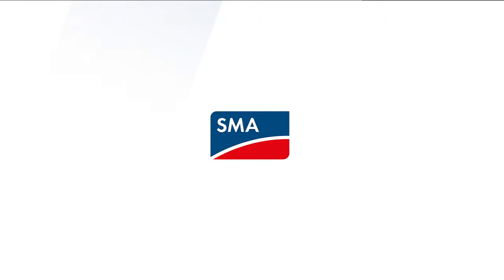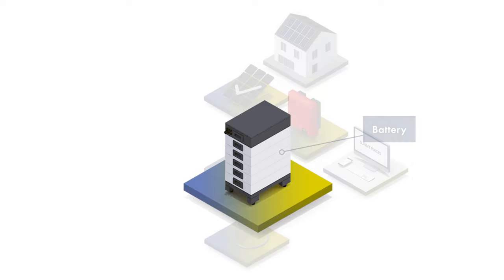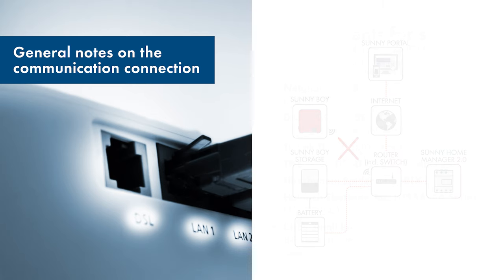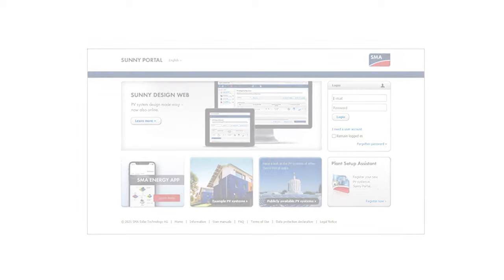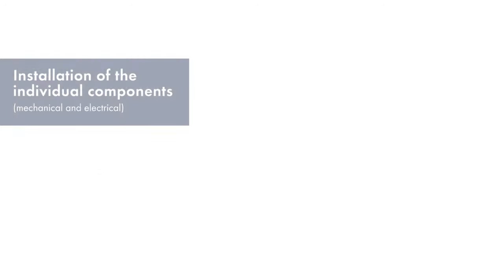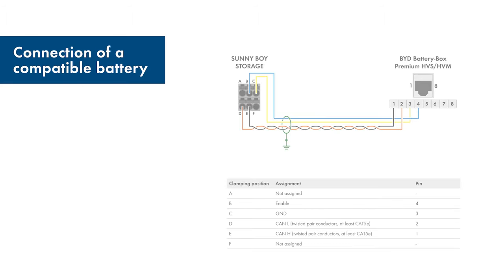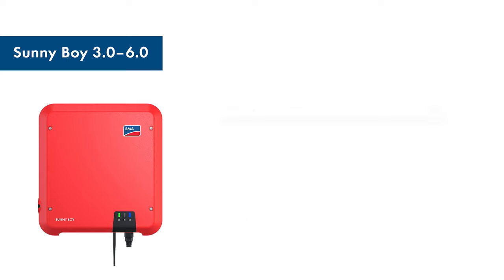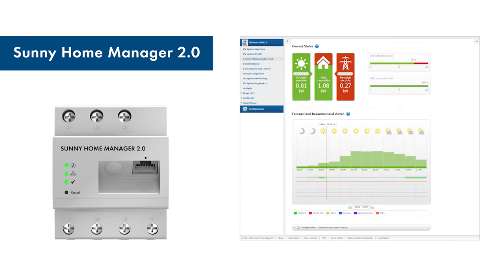Installation and commissioning of the SMA Energy System Home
In this video, we would like to present you how to set up, install and commission the SMA Energy System Home. We will show you an example of how to configure a PV inverter, a battery inverter with a battery-storage system, and an SMA data logger to create an energy system that functions perfectly.

00:00 Introduction

00:30 Your system setup

01:13 Requirements Preparatory considerations and recommendations

03:57 Installation of the individual components

05:17 Commissioning of individual components

07:10 SMA Apps

SMA Solar Technology AG SMA Corporate Blog SMA on Facebook SMA on Instagram SMA on Twitter Contact - As a leading global specialist in photovoltaic system technology, SMA offers a wide range of efficient PV inverters, holistic system solutions for PV systems of all power classes, intelligent energy management systems and battery-storage solutions as well as complete solutions for PV diesel hybrid applications. Digital energy services and extensive services up to and including operation and maintenance services for PV power plants round off SMA’s range. SMA inverters with a total output of around 75 gigawatts have been installed in more than 190 countries worldwide.